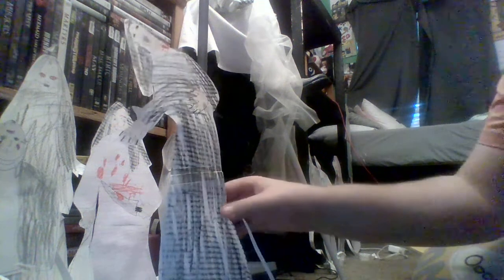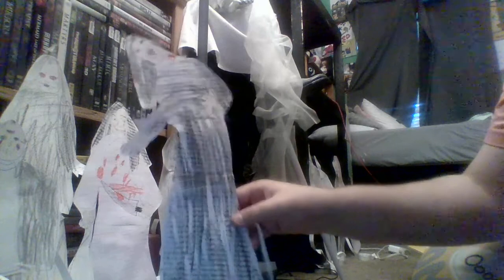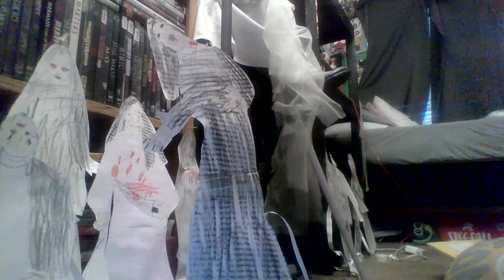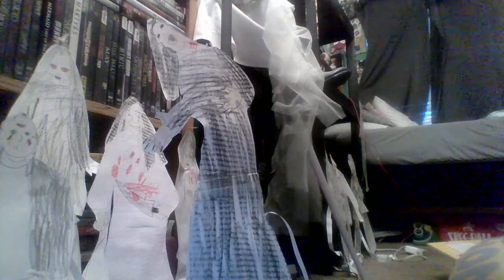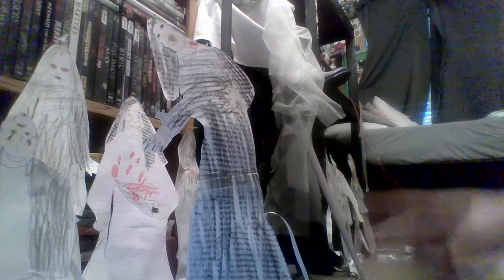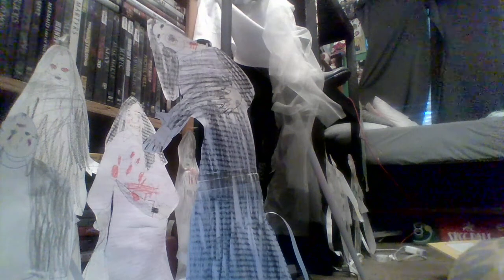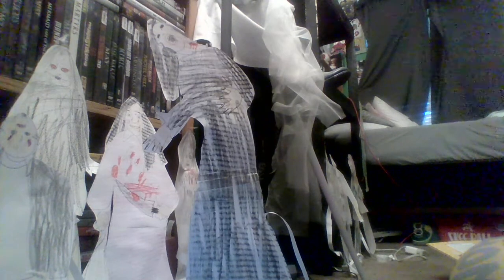review- spirit halloween widow paper prop